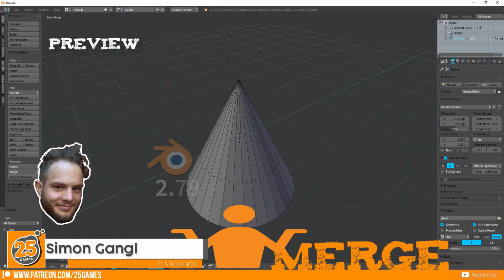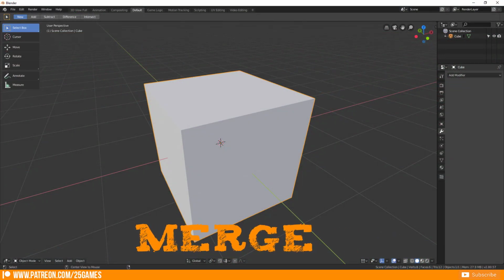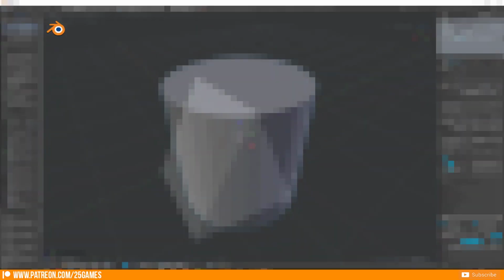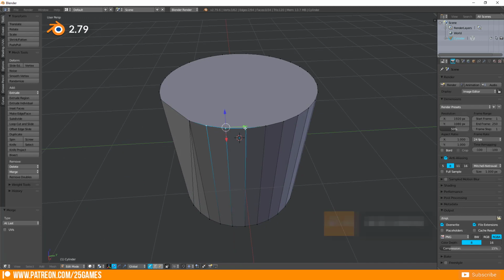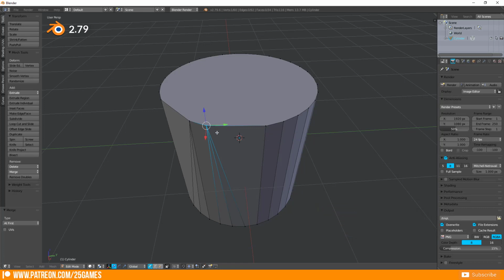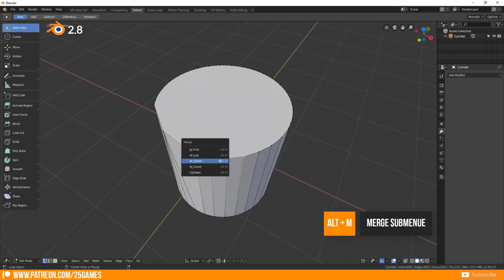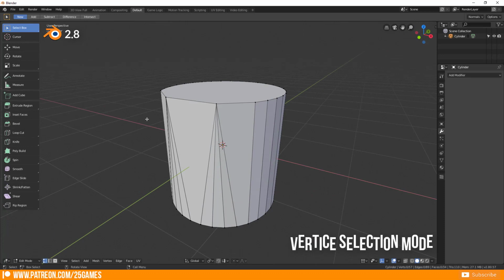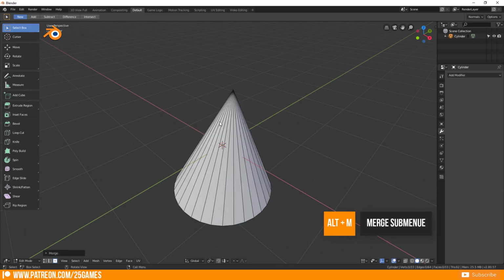Merge | Blender 2.8 & 2.79 Tutorial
📁 Hey Pixels! In this Blender tutorial I'm talking about a very helpful modeling function: MERGE. Merge is a useful function to reduce vertices and control your geometry.
I made this video because there are different ways how to active this function in Blender 2.79 and 2.8. I just want to help you to quickly find it , so that you can continue your work immediatly.